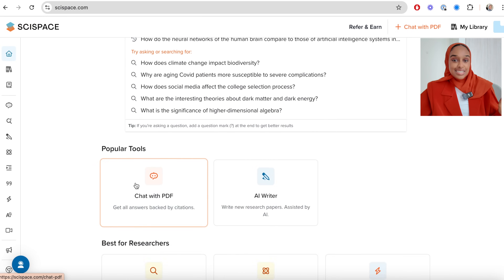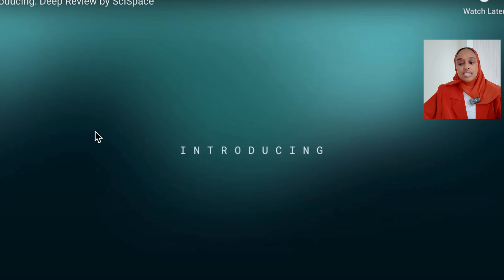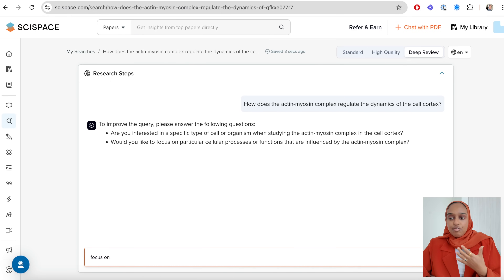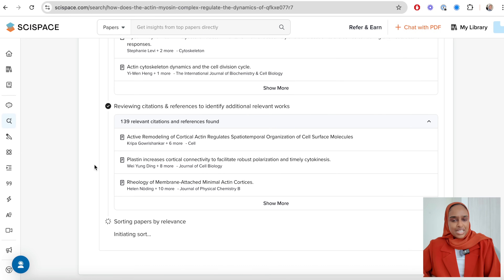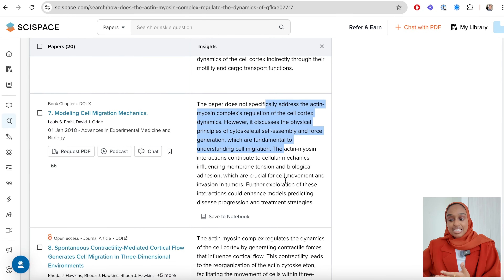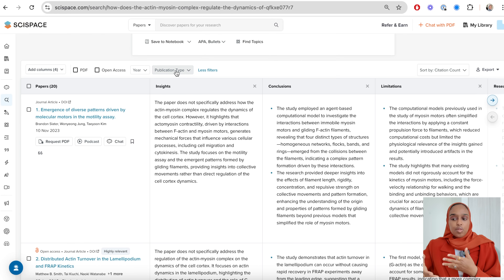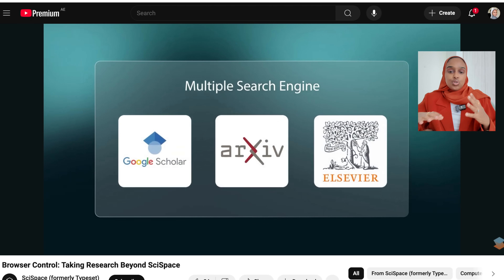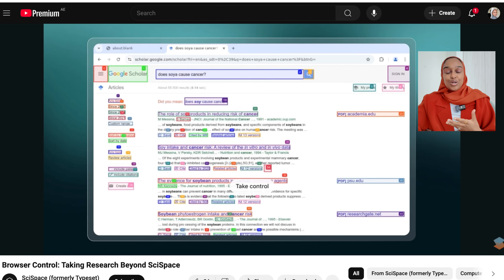How To Use Deep Review To Save HOURS on Research | Terrifyingly GOOD!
★ Chapter Timestamps
0:00 - Introduction
Using deep review